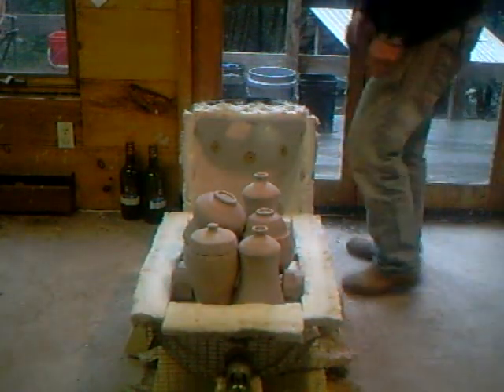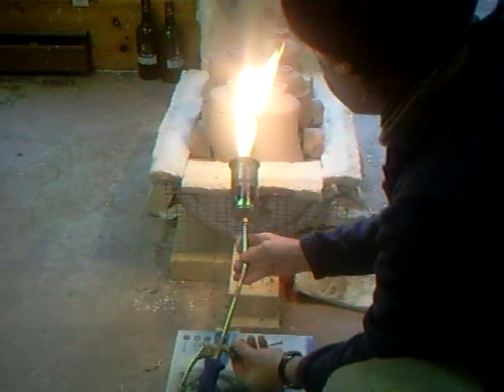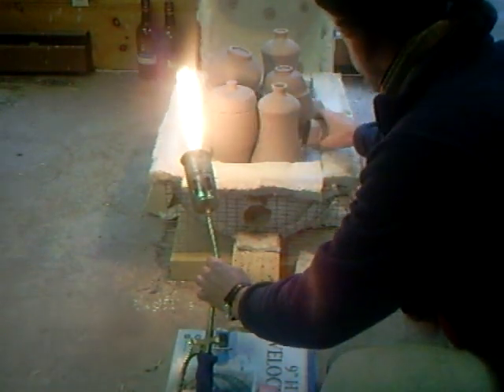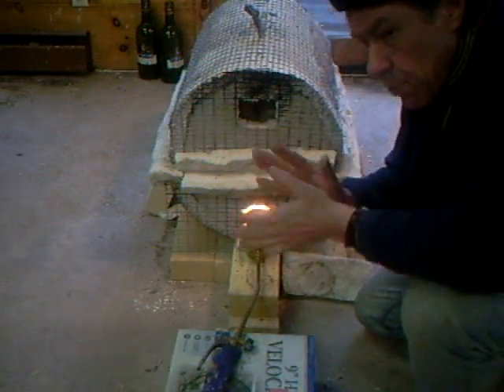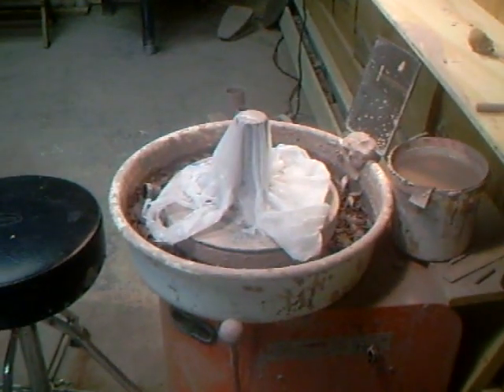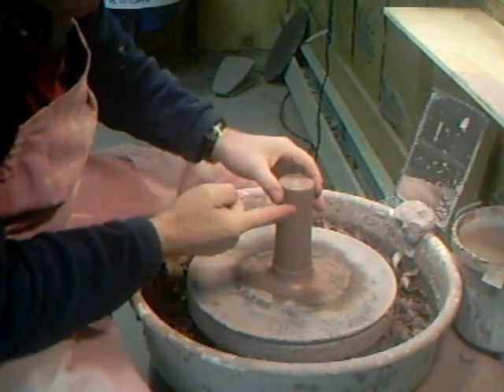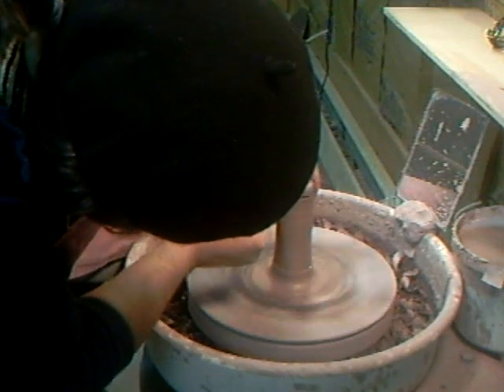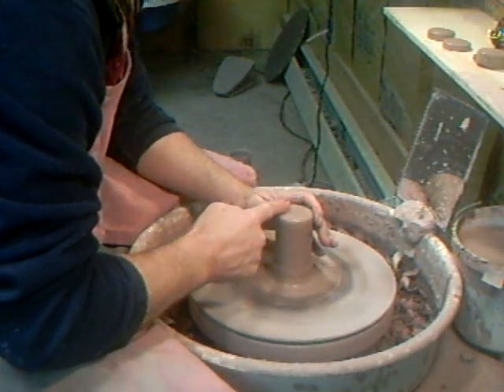SIMON LEACH POTTERY ~ Coggles pt 2